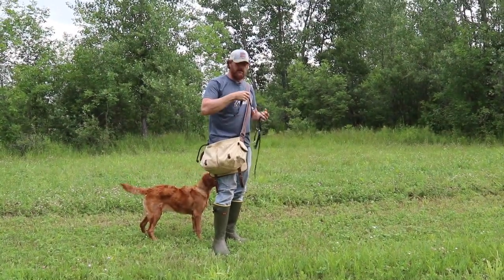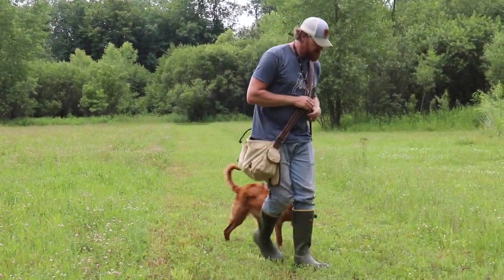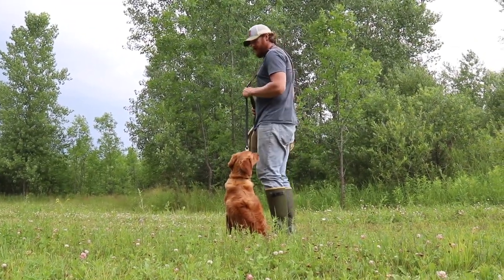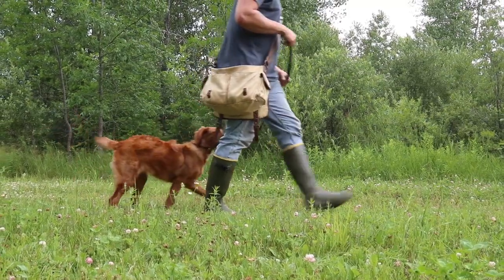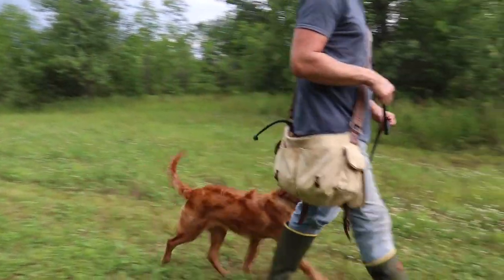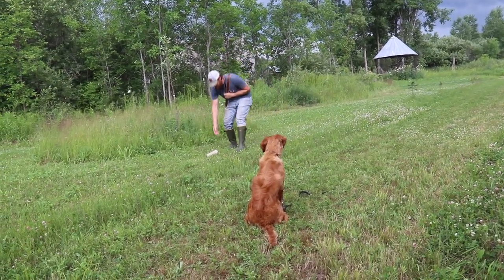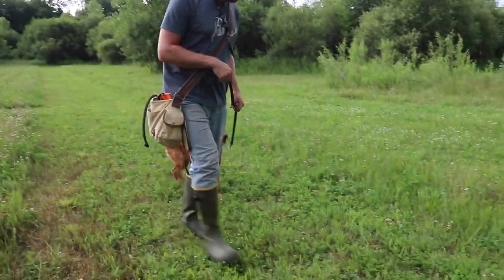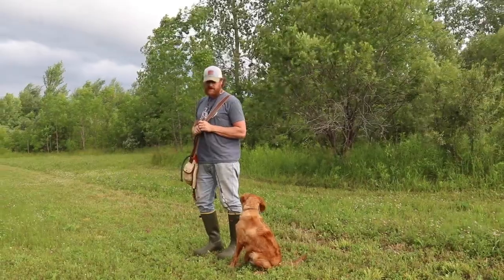Golden Retriever Heel Sit and Stay : A Golden Opportunity | Ep: #12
Golden Retriever heel sit and stay training continues with Cedar! Today we continue to work on heel work, remote sit, and getting past distractions as we work with Cedar on more foundational training skills, as well as just being able to control her energy. As we all know by now, Cedar is a very high energy and bold puppy. This is a hurdle we work every day to overcome, and we will get there. Today, we work with this little golden retriever on heel, sit, and stay.

I grew up with Goldens and love them. It’s been a while since I’ve owned one but having one around again feels good, even if it’s just for a little while.
This high energy golden retriever puppy belongs to my parents and they have been struggling with her obedience. She is a  family dog and needs the same foundation that every dog I plan to hunt in the field with needs. My Mom and Dad asked if I would spend a little time with her and see if we could help them get her back on track. She is very young, full of puppy, quite bold, high energy, and simply needs to earn and show respect to whoever is on the other end of the lead.

We continue to make progress every day as we change this high energy golden retrievers culture, and life.